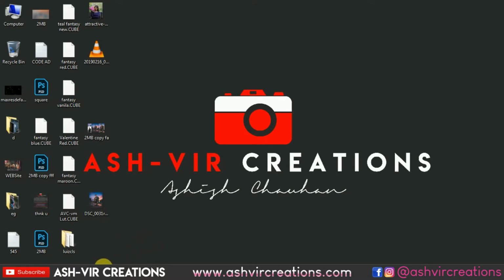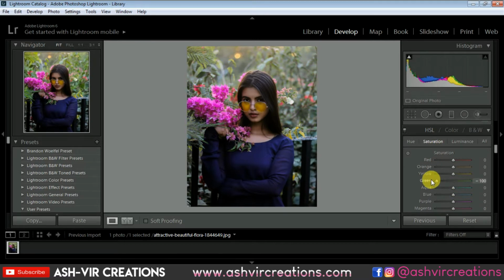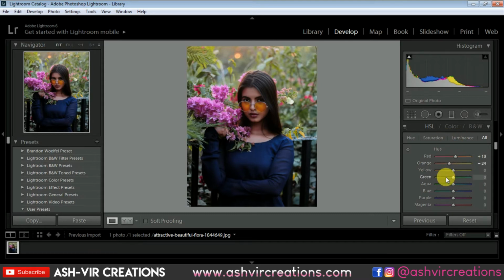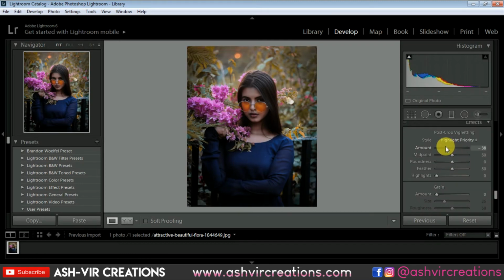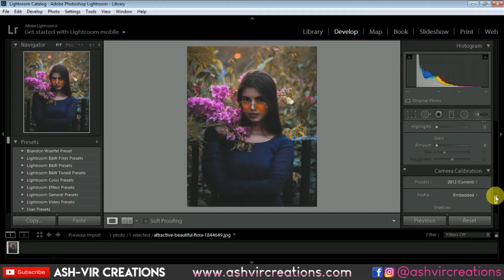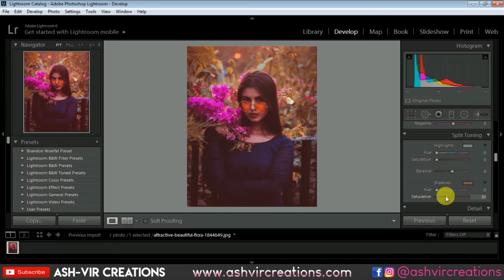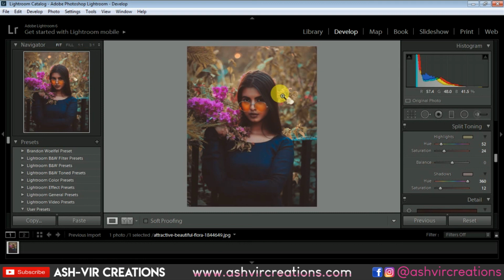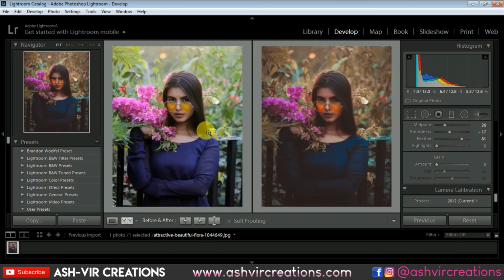How to Edit Portraits Like @luizclas in Lightroom | Portrait Editing Like Instagram Trending Tones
Before coming to the point of Editing, the most important thing is the Photography. Yes your Photo which you are going to edit should be perfectly captured with perfect angle & in Perfect Pose than only you can edit tht photo well to make it look more better. Well in this Video I have shown how to edit the portrait in lightroom. How to edit photos using adobe lightroom also there in my tutorials. So Kindly watch every kind of stuff which you really looking for and get expertise in ur skills of photo-editing and as well as video editing.